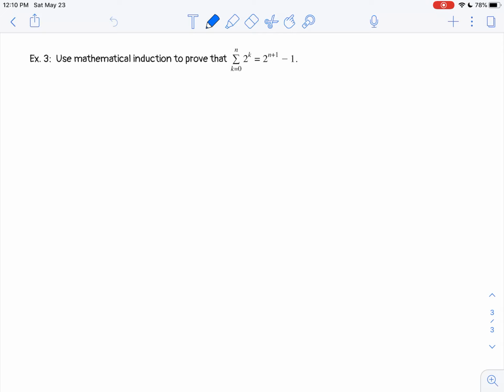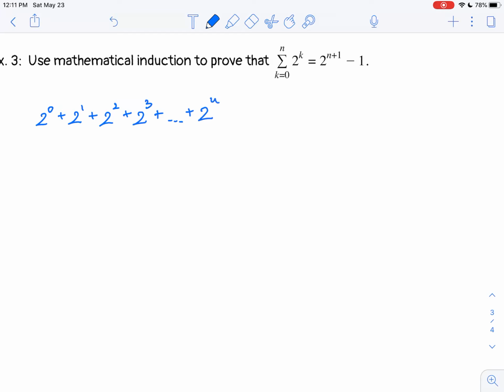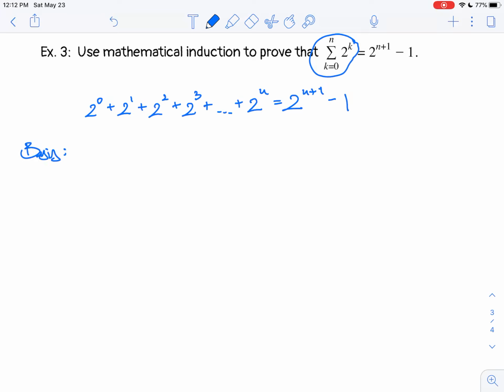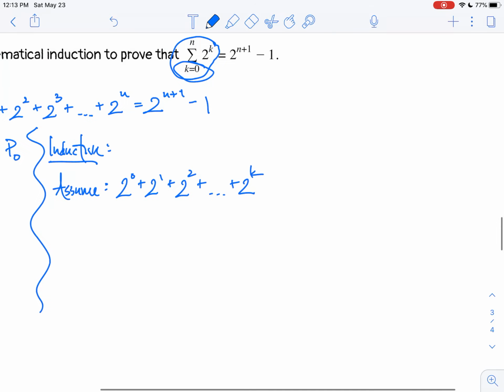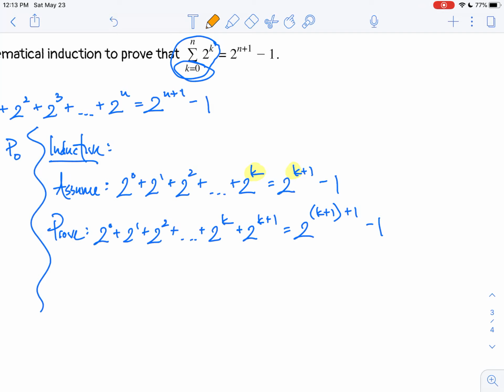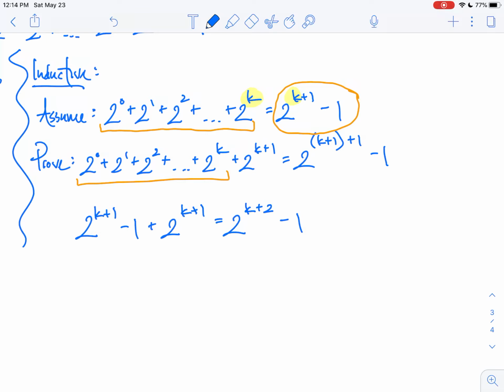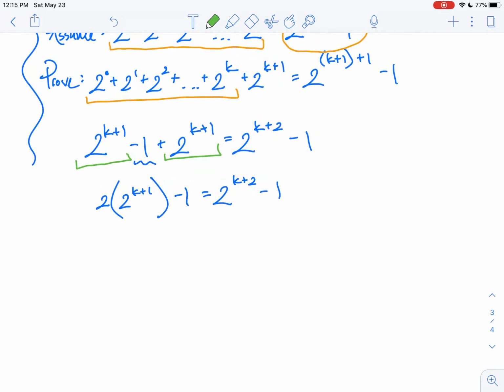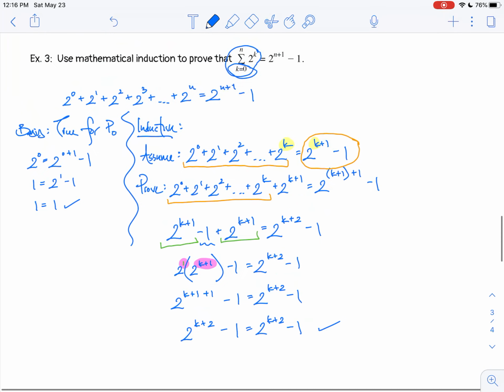9.4: Mathematical Induction, Part III